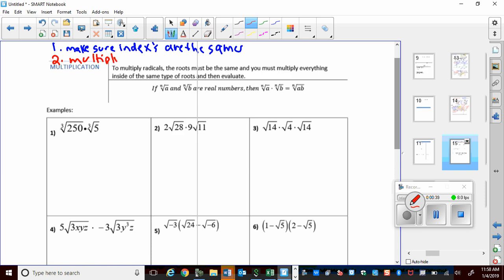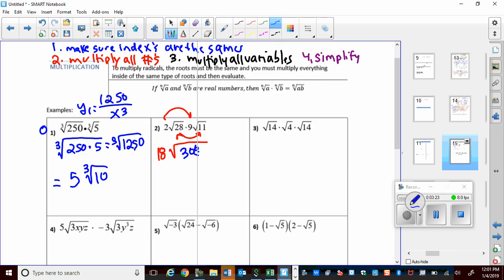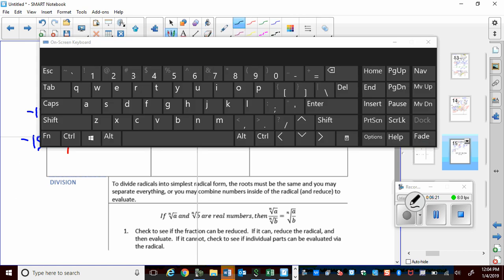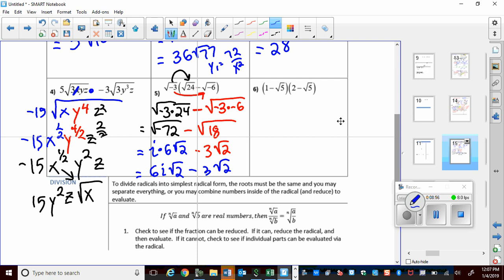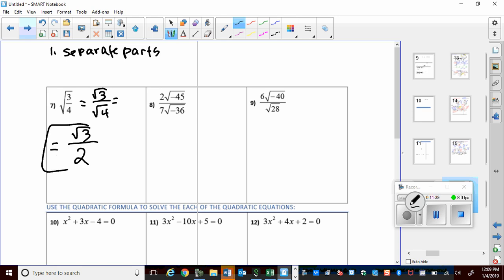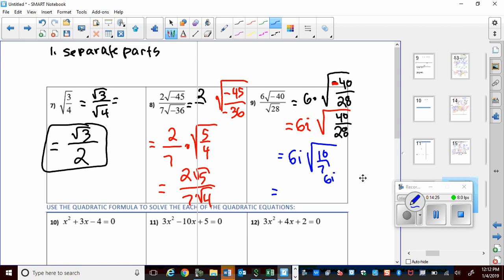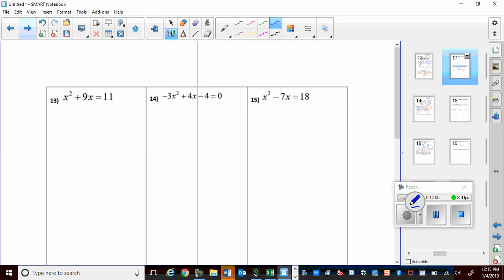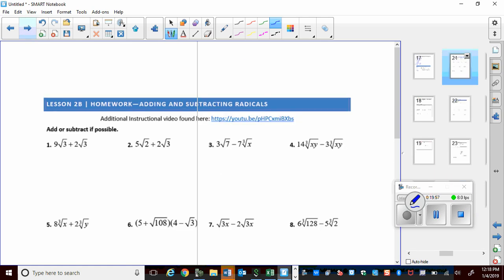U6L2 MULTIPLYINGDIVIDING RADICALS